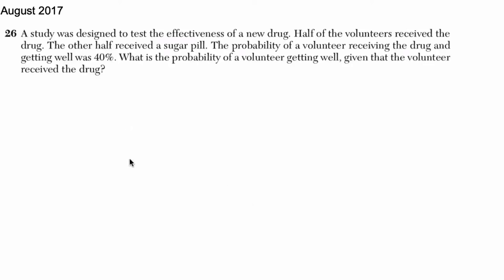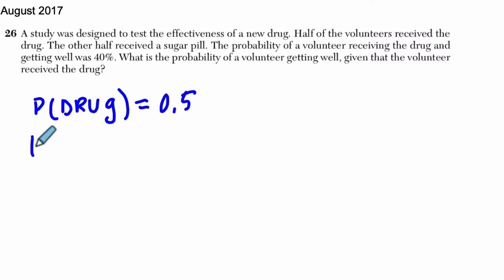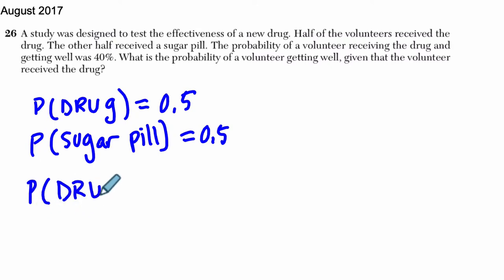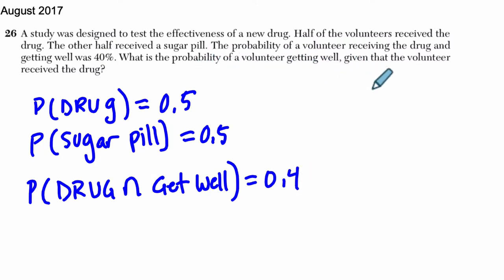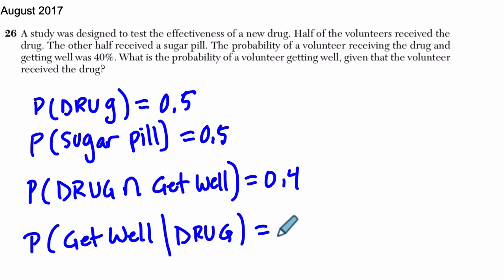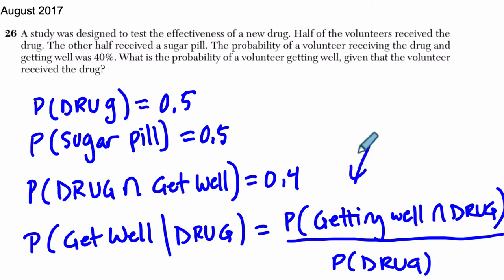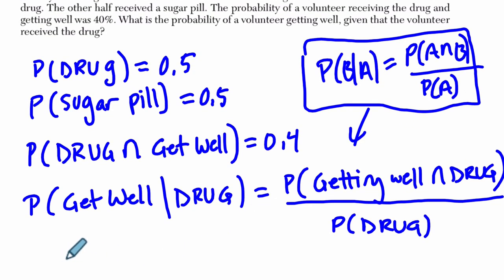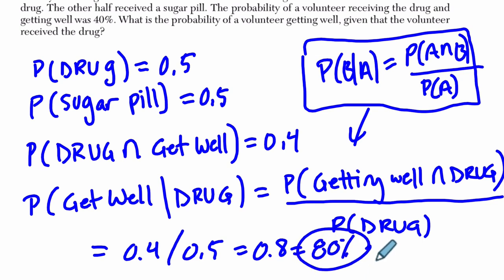Algebra 2 Regents August 2017 #26